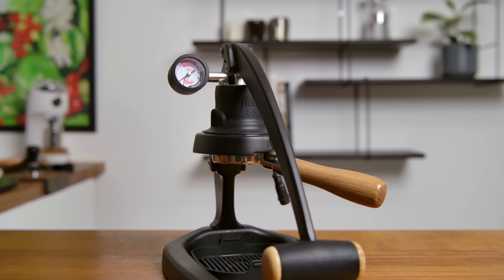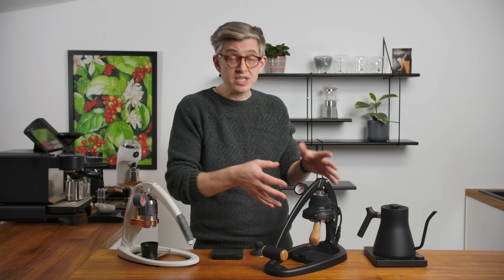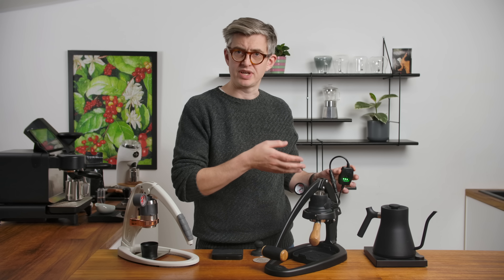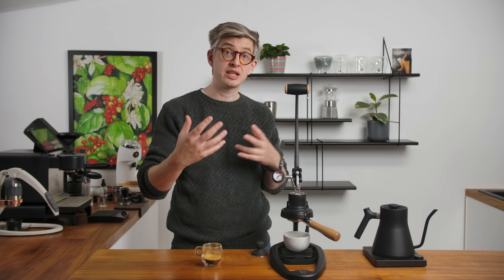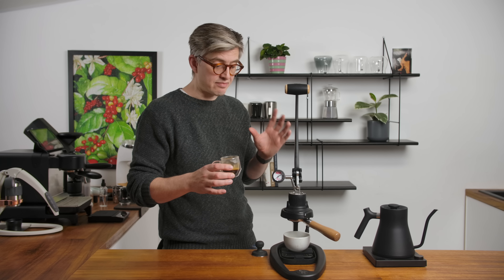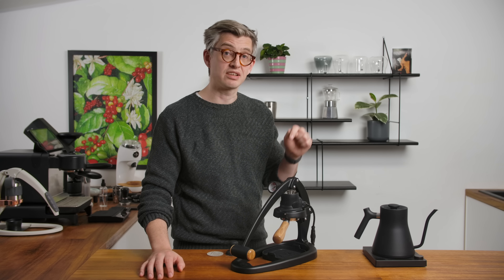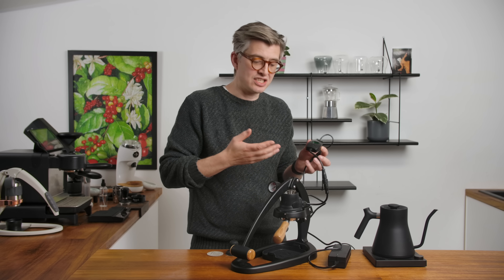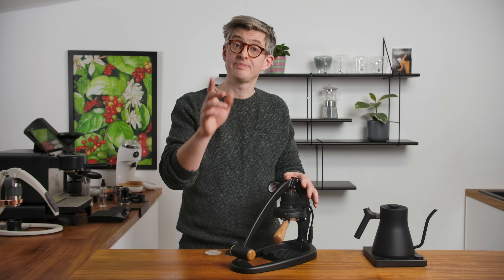The Flair 58: Frustratingly Close To Outstanding